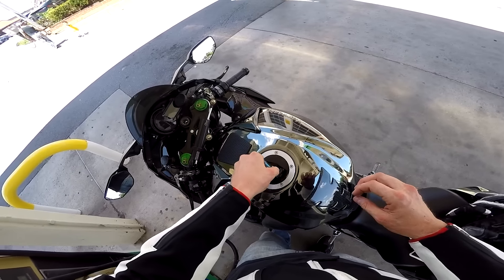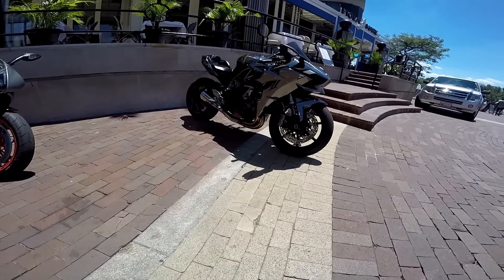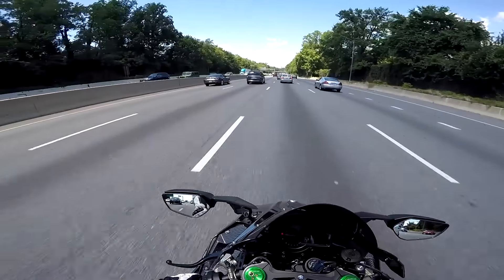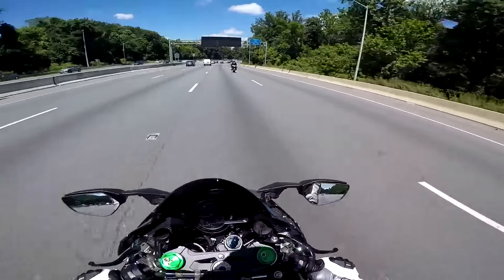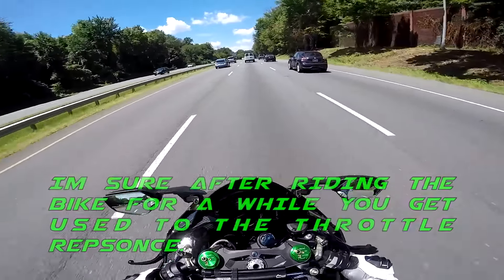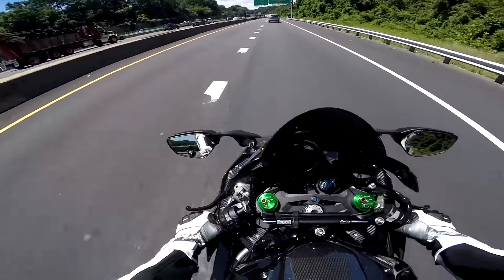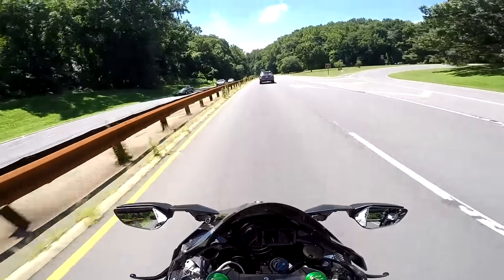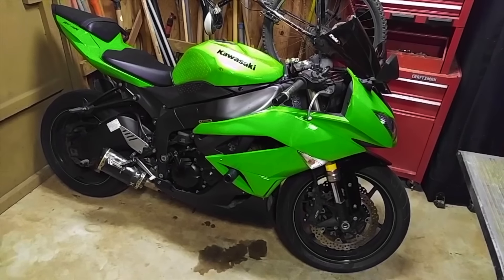Modded Kawasaki H2 First Ride impressions / Ferrari F430 Plays with H2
This past weekend I got to hang out with 650ib. He came down to DC and brought 2 of his 6 bikes with him. He brought his Kawasaki H2 and his EBR 1190RX as well. He let me ride both of those motorcycles. We had a blast riding motorcycles together and we hung out at the georgetown waterfront. Good times for sure.

NEED A GREAT MOTORCYCLE SHOP in MD?
2 WHEEL PERFORMANCE INFO BELOW
6653 Washington Blvd, Elkridge, MD 21075

If you have made it this far you are awesome

Bikes:
2015 Yamaha R1
2009 Kawasaki ZX6R

Truck:
2006 Dodge Ram 1500

Intro: California Dubstep by Caramusic

Want your music to be featured in my videos send the tracks you think I would like on sound cloud (JoeGo101)